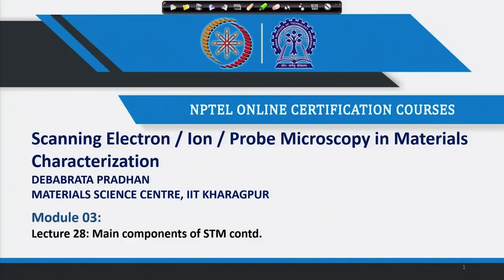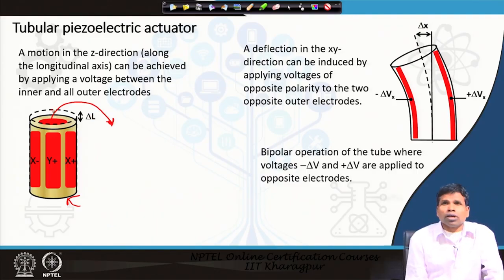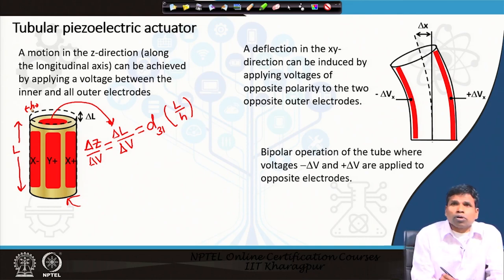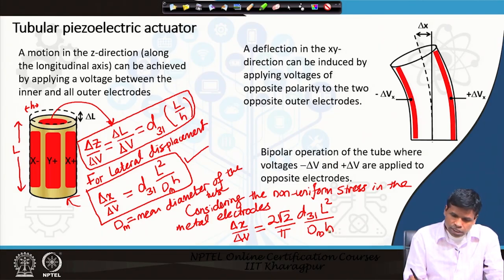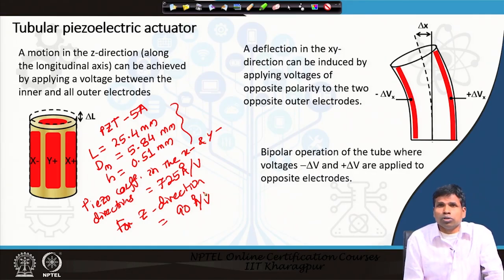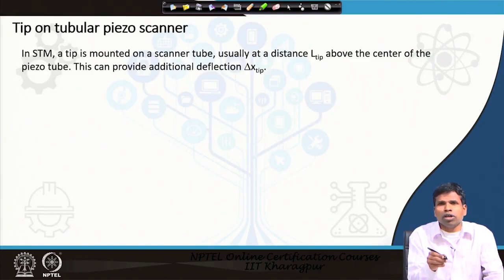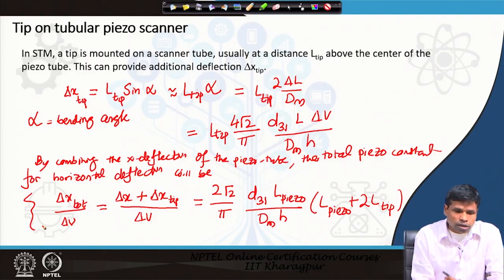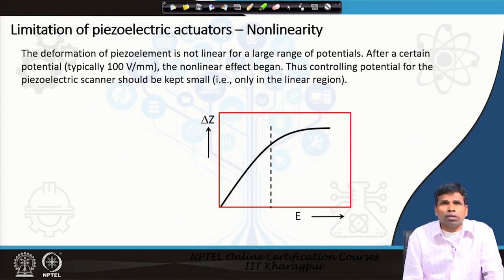Main Components of STM (Contd.)